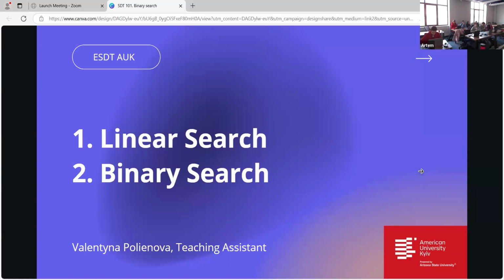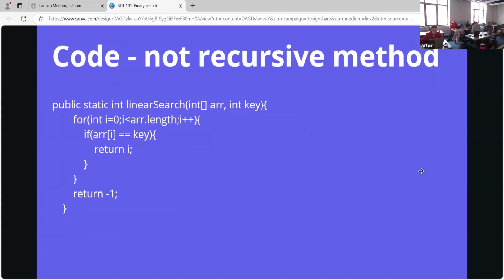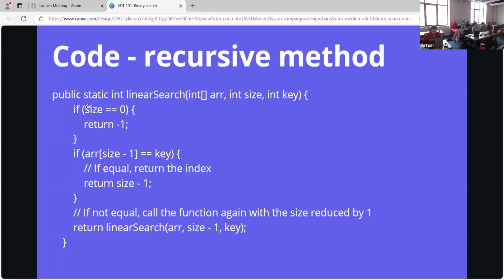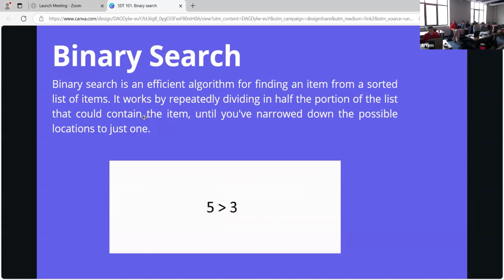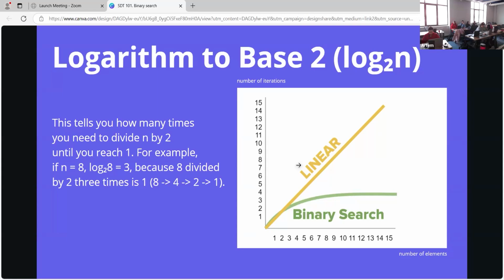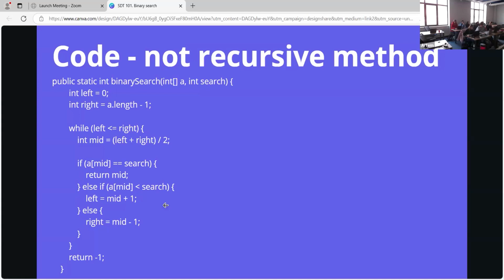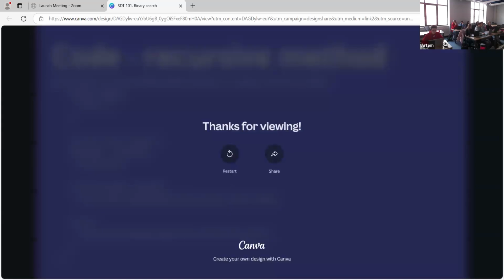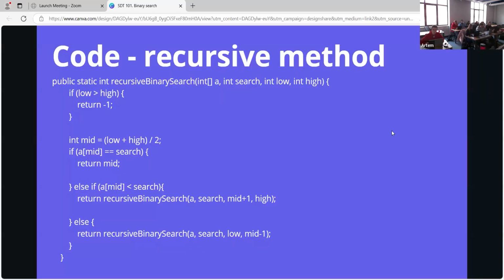Lecture 7. Linear and Binary Search | OOP and Data Structures with Java | 2025